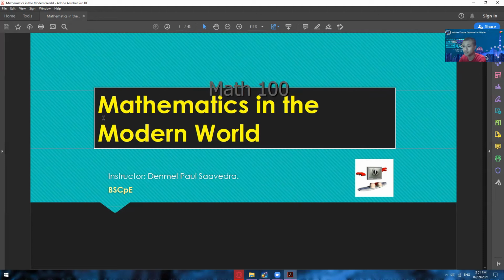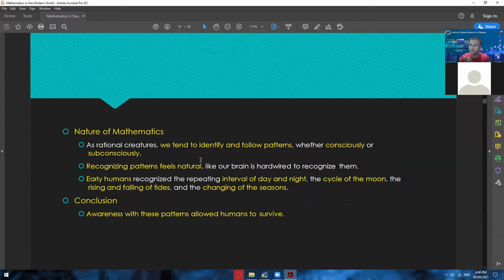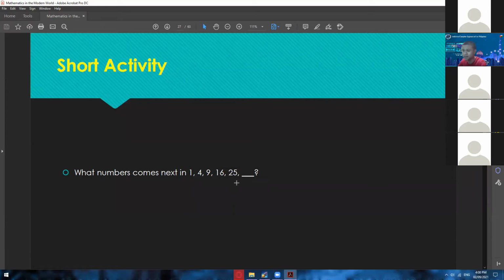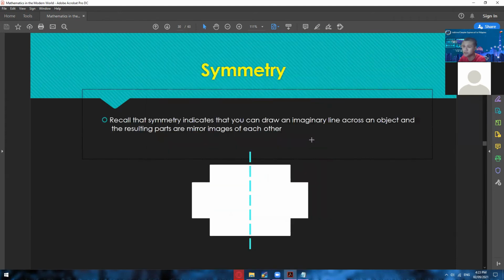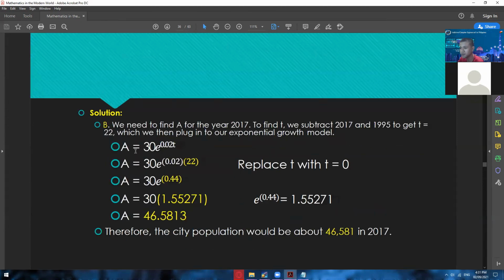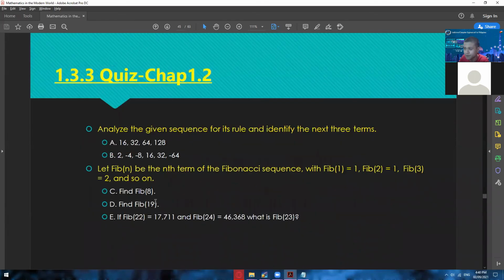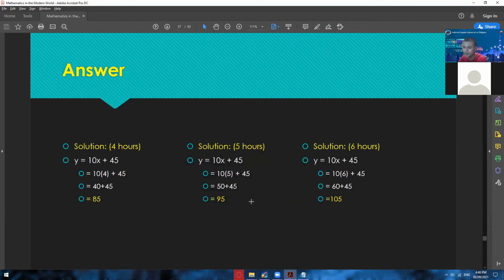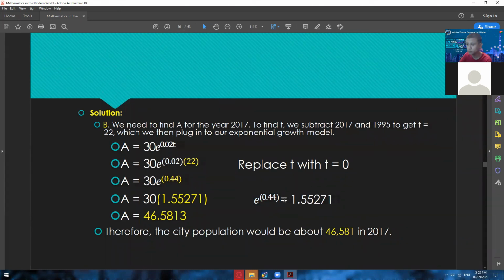Module 1 - Patterns and Numbers in Nature and the World and The Fibonacci Sequence